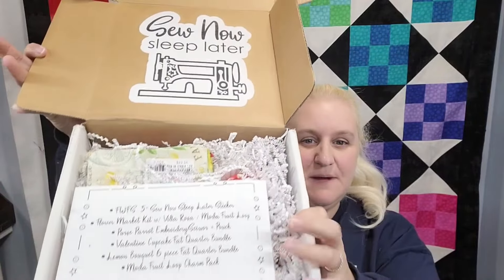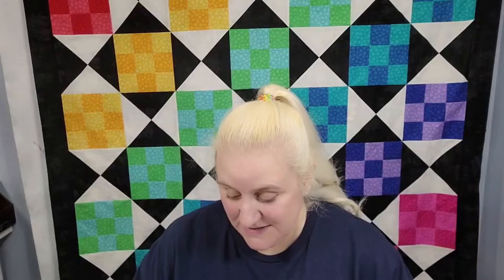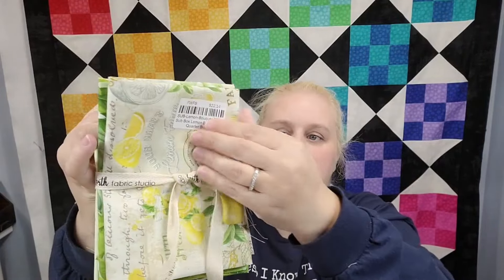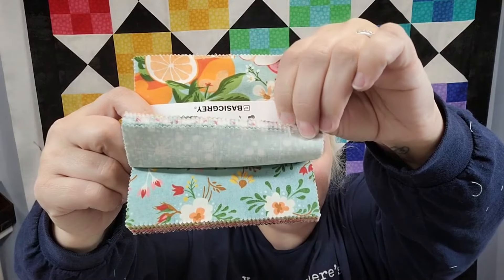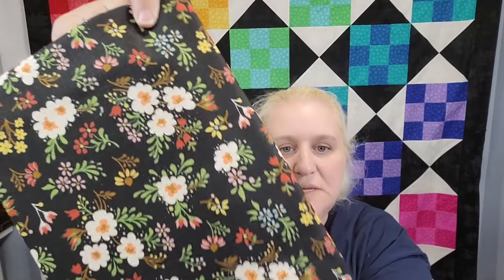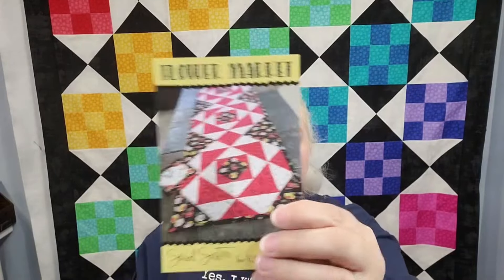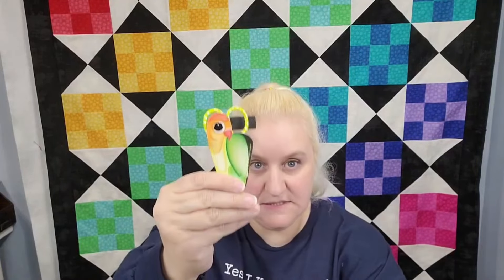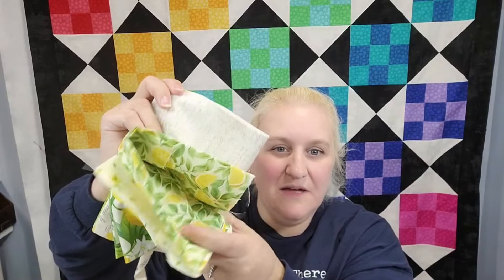Unboxing FWFS's Sewscription Box - February 2024!